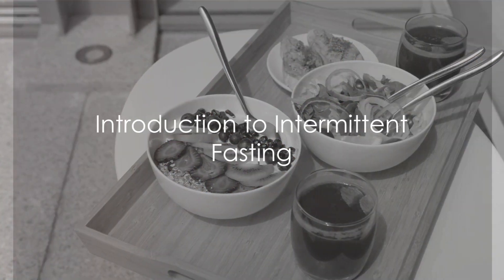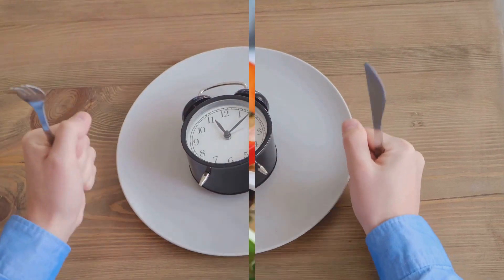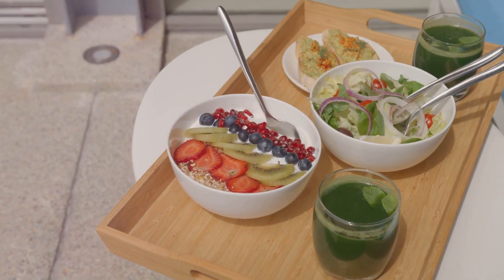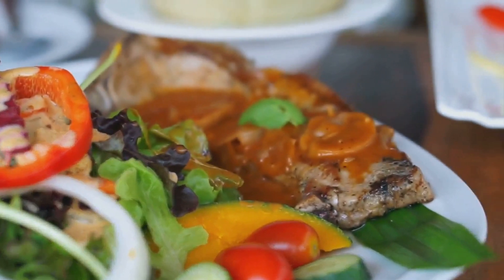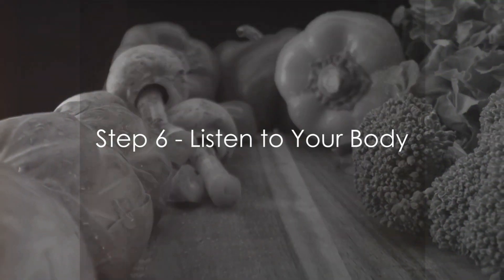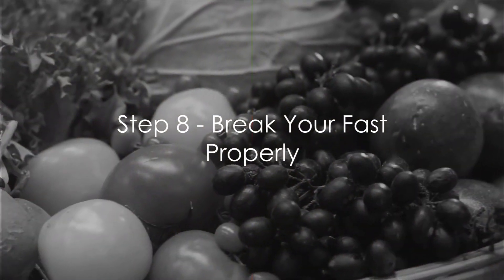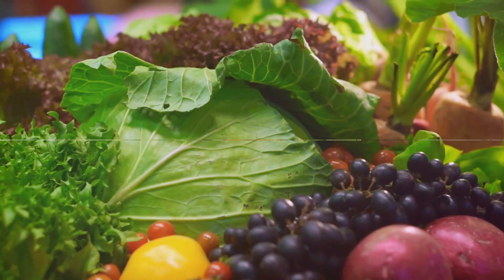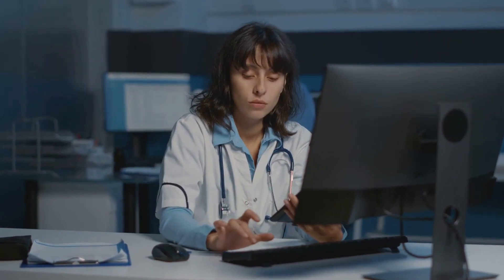Revolutionize Your Diet With Amazing Alternate Day Fasting!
Unlock the secrets of Intermittent Fasting in our video, 'Intermittent Fasting Decoded: Your Health.' Dive deep into the science and benefits behind this popular wellness trend. Discover how intermittent fasting can transform your health, boost metabolism, and promote weight loss. Join us on this informative journey towards a healthier, more vibrant you!